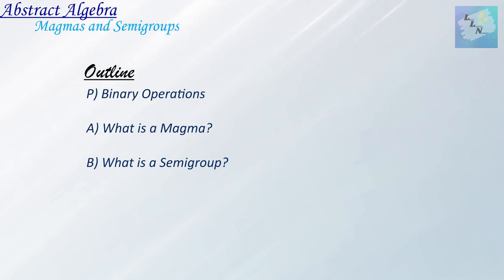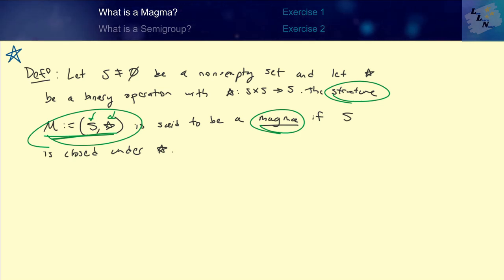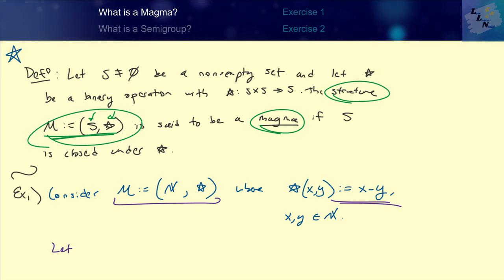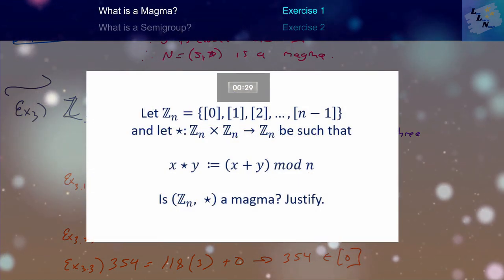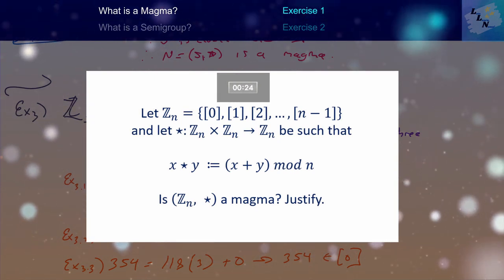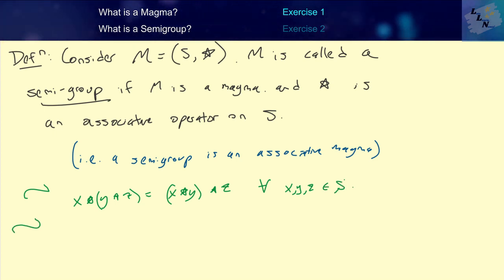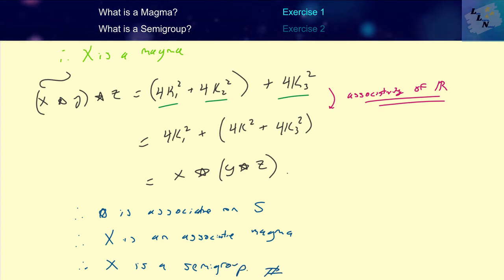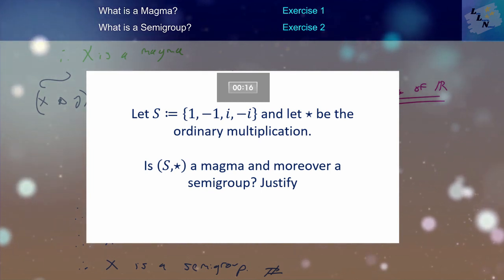(AA02) Magmas and Semigroups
In this video, we begin our discussion of algebraic structures, in particular magmas and semi-groups, and how they are defined in terms of sets and binary operations.